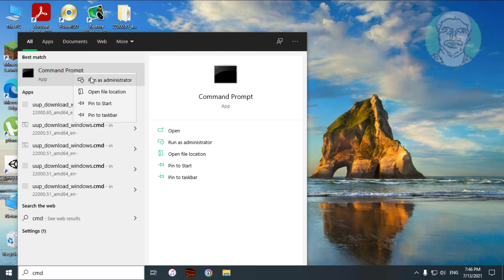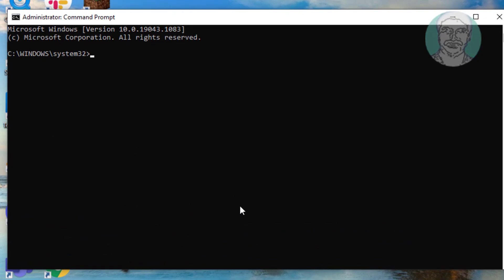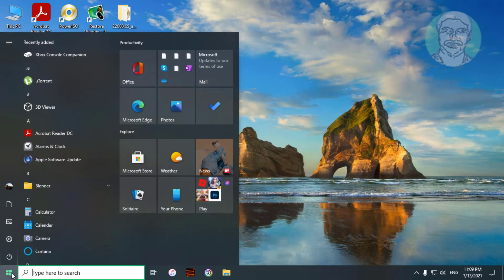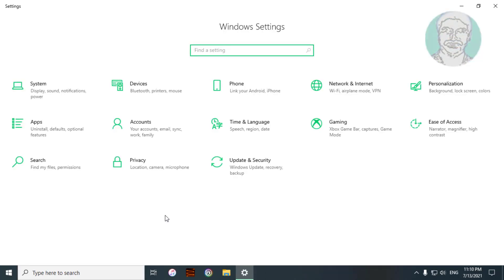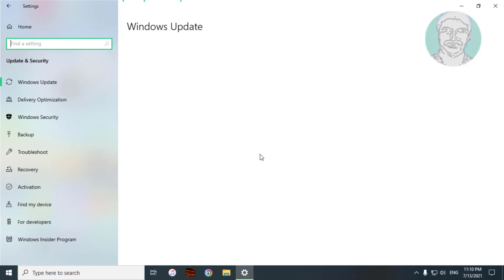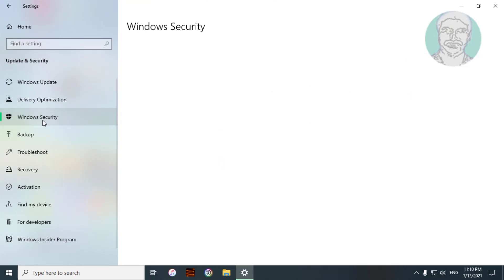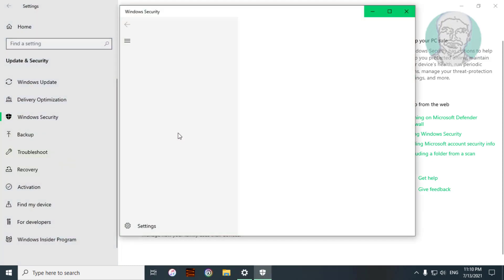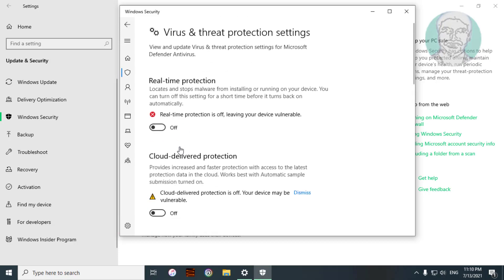Fixed Windows Defender real time protection can't be turned on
This Tutorial helps to Fixed Windows Defender real time protection can't be turned on